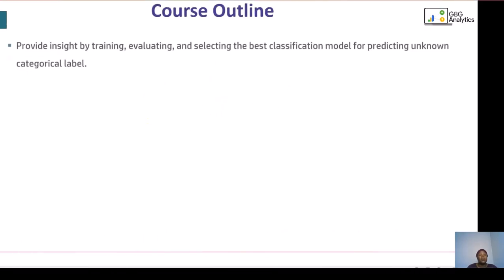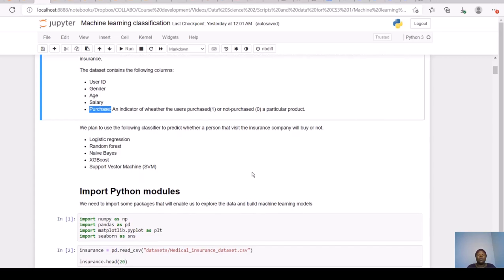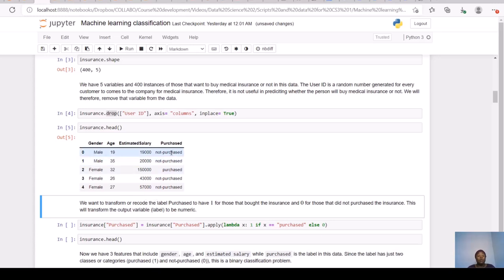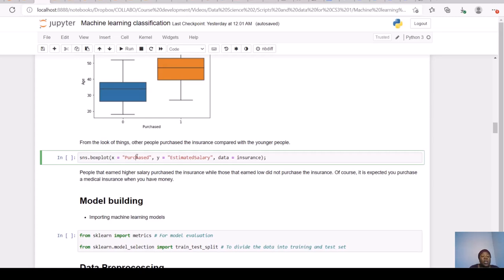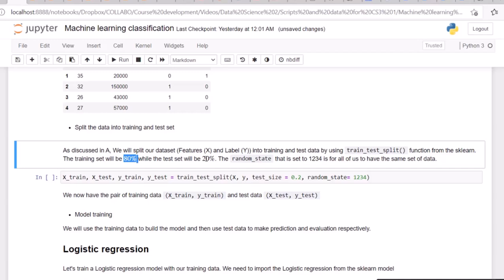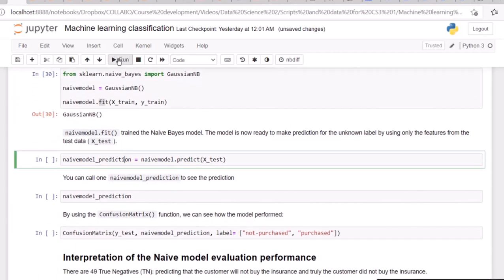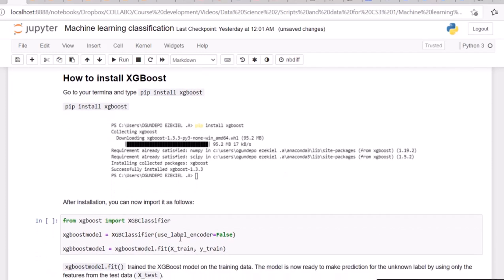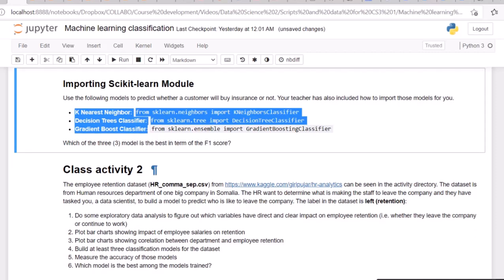8. Scikit-learn fundamentals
In this video, you will build, evaluate, and compare five classification algorithms—Logistic Regression, Gaussian Naive Bayes, Random Forest, XGBoost, and Support Vector Machine—on a real Ethiopian health-insurance dataset. By the end, you will know how to pick the best model for predicting who will (1) or will not (0) purchase medical insurance.